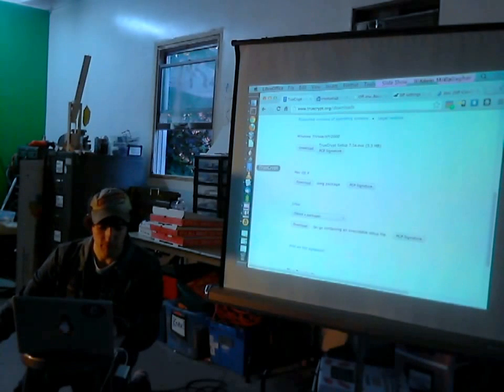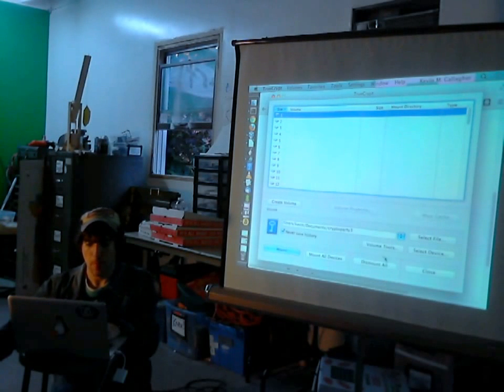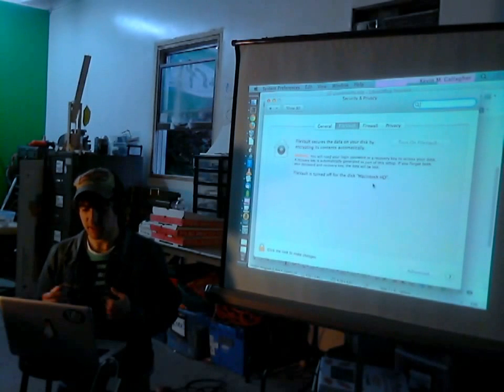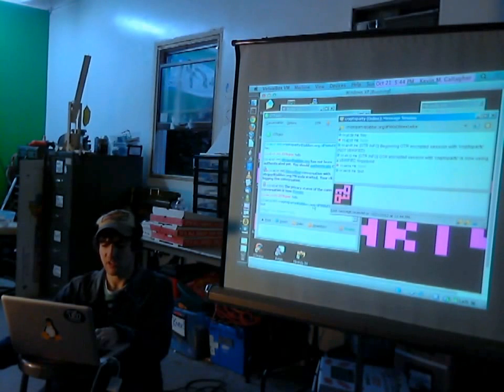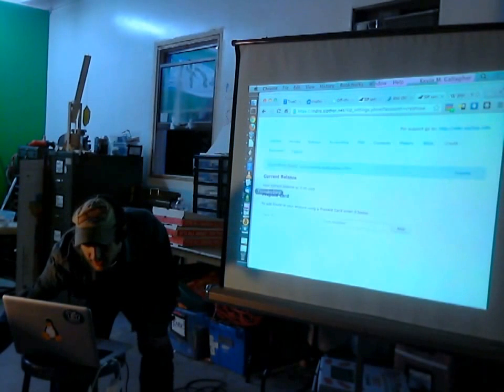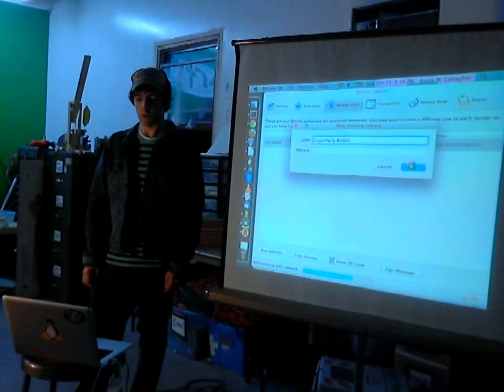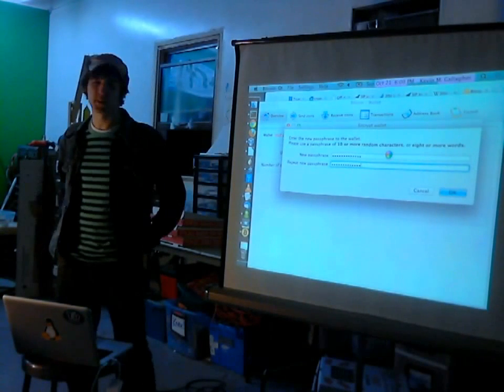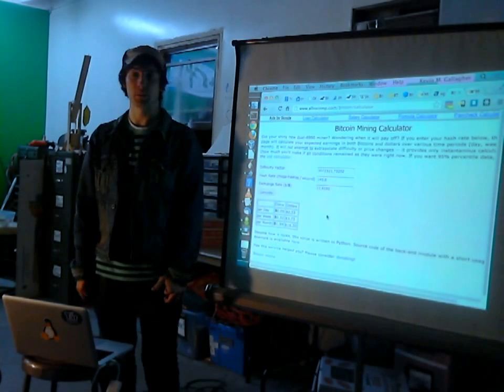Truecrypt/LUKS, OTR, Secure VoIP/SIP w/ Jitsi, Bitcoin & data liberation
CryptoParty Boston 10/21/2012
Presentation by @ageis Kevin M. Gallagher
Truecrypt/LUKS, OTR, Secure VoIP/SIP w/ Jitsi, Bitcoin and data liberation